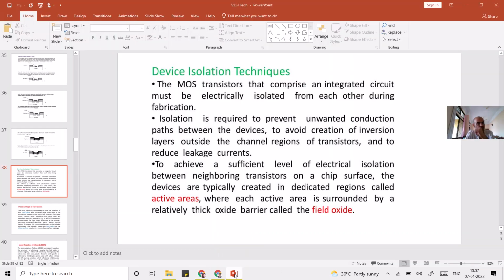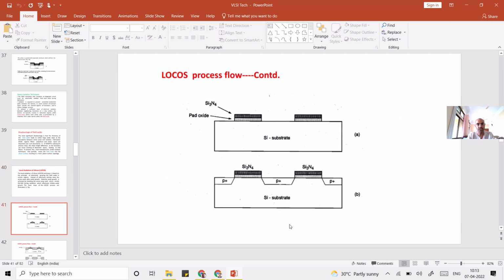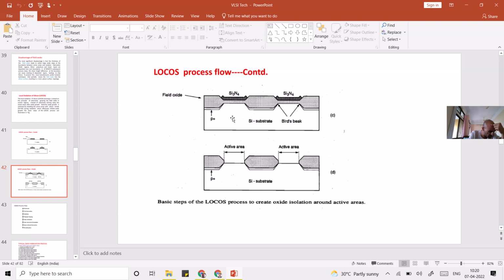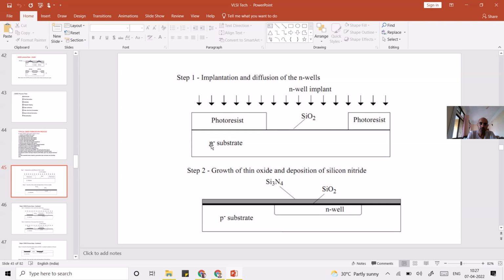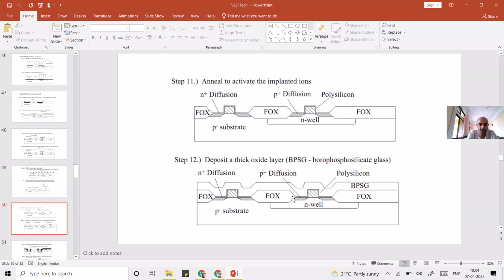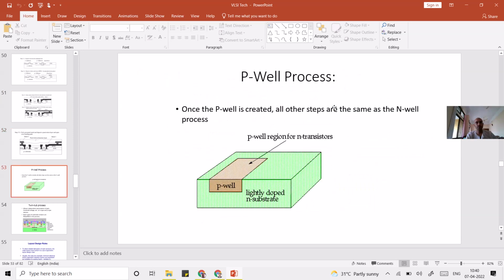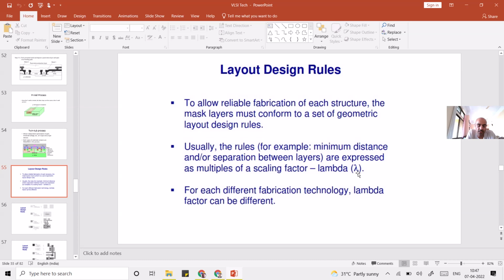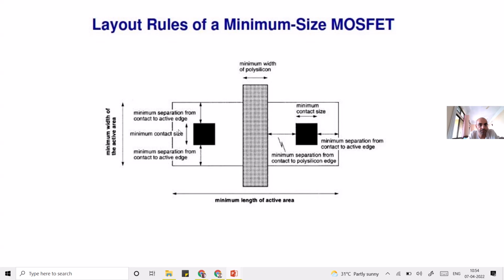CMOS Fabrication: N-well & Twin tub process